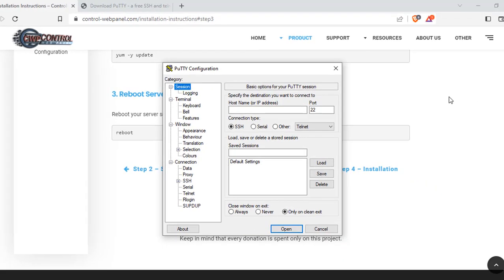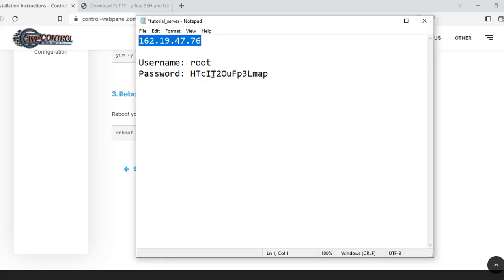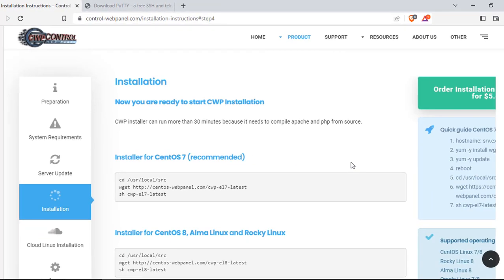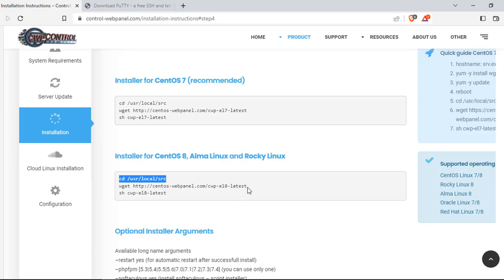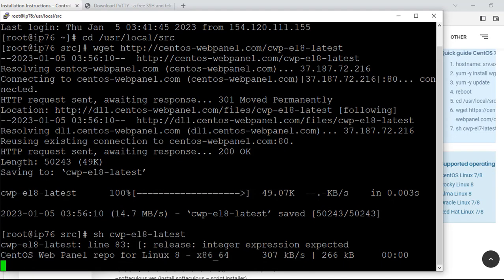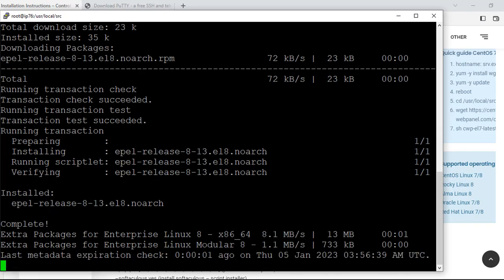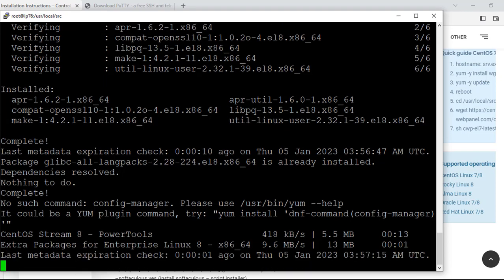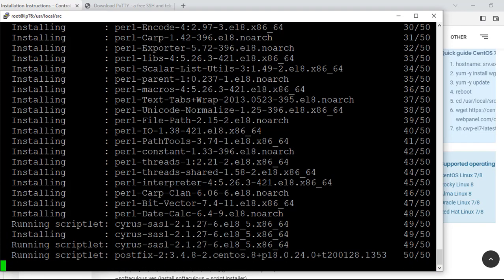02 install CWP on vps (Step II)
Do you have a vps server and you are looking for a Cpanel alternative that is robust to handle all your webhosting needs and even be used for reselling webhosting?

This video series shows you step-by-step how you can install CWP (Control Web Panel on your server and manage your server yourself.